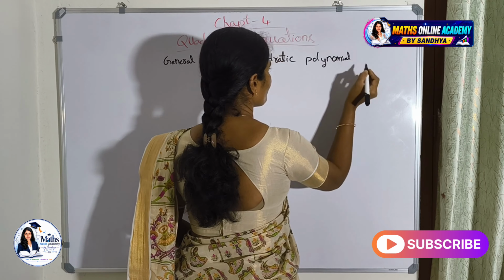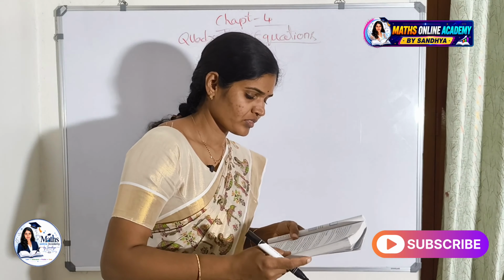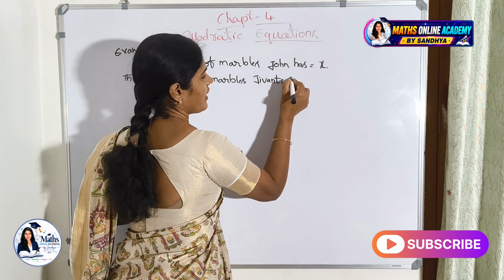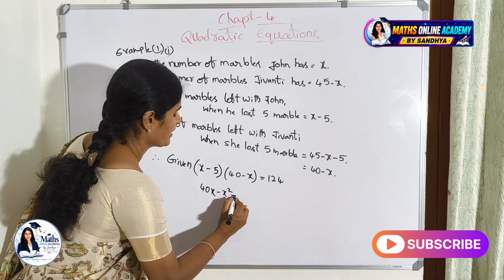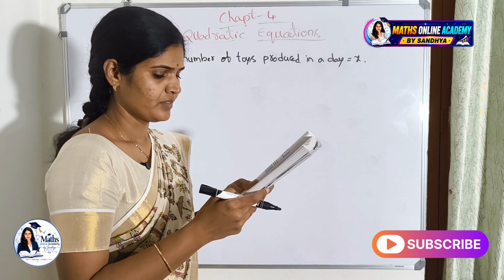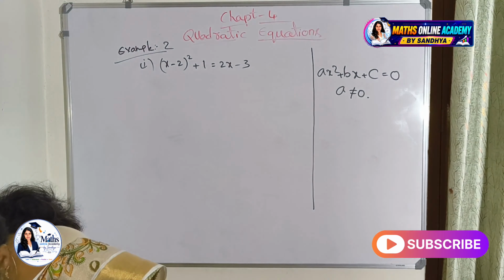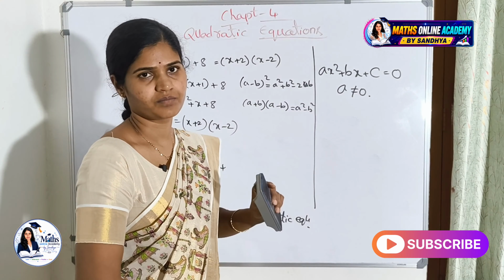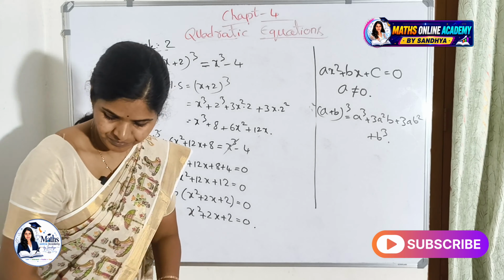Class 10 Maths | Chapter 4: Quadratic Equations | Introduction & Examples 1 & 2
📚 Class 10 Mathematics – Chapter 4: Quadratic Equations
Welcome to Maths Online Academy by Sandhya! 🌸
In this video, you'll learn:
✅ Identifying Quadratic Equations
✅ Example 1 – Step-by-Step Explanation
✅ Example 2 – Easy Method
This lesson is explained in simple Telugu, making it easy for SSC and Class 10 students to understand.
👍 If you find this video helpful:
📌 Topics Covered
Chapter 4 – Quadratic Equations
Introduction
Standard Form
Examples 1 & 2
Class 10 Maths Telugu